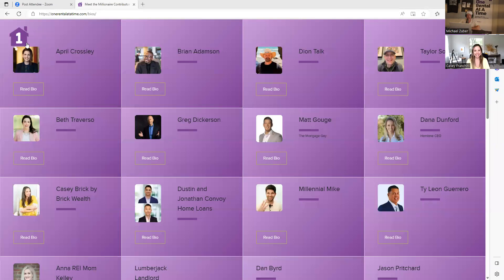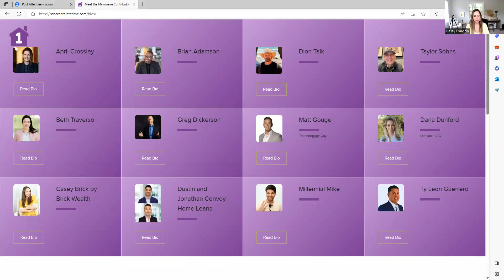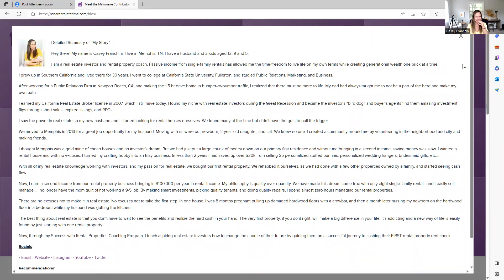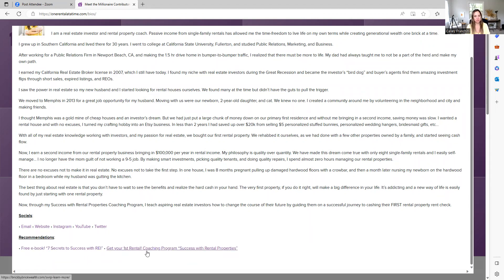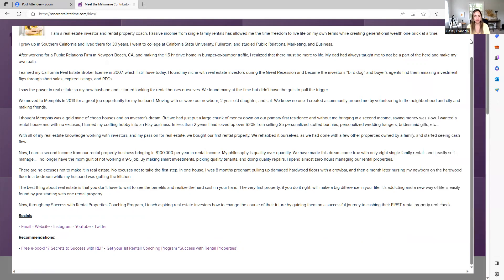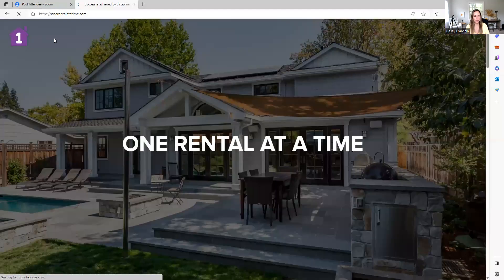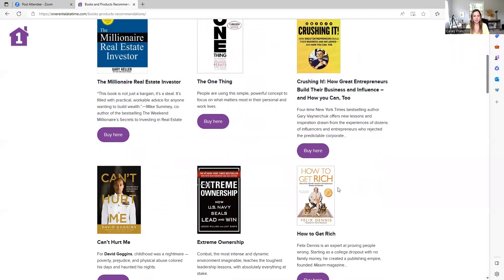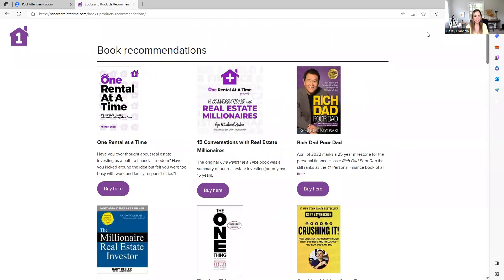Meet the Millionaires and My Product Reviews. Books, Games, Silver and Even Pet Toys